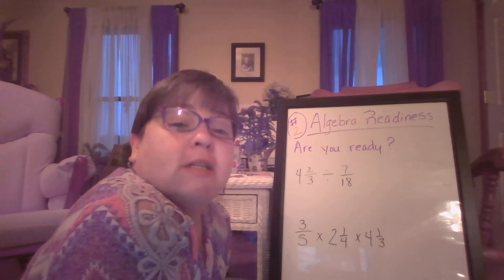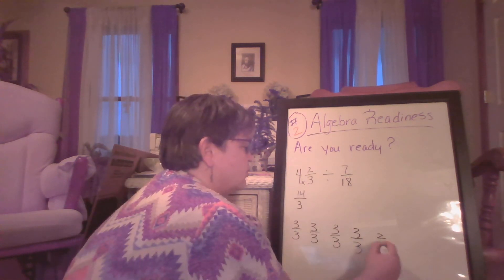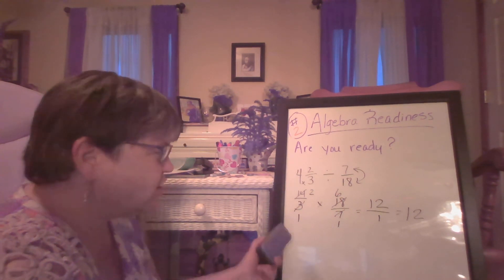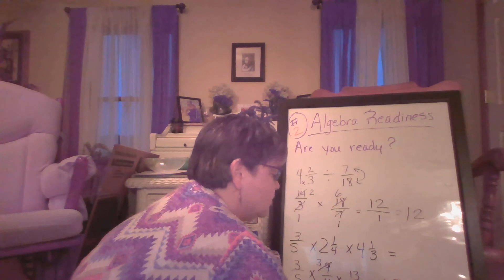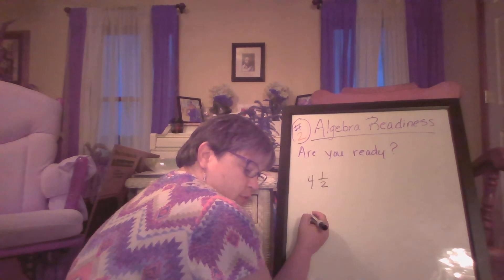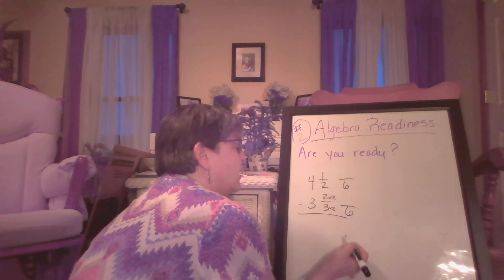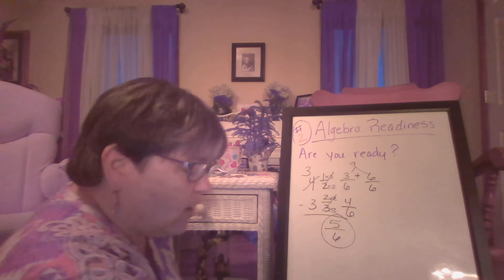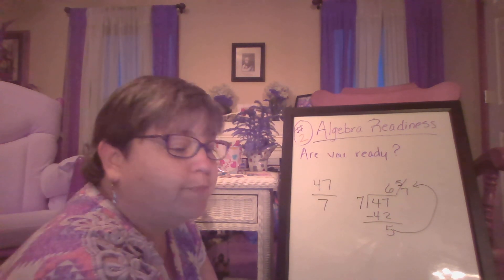LOWA Algebra Readiness #2.5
This is a video on decimals to prepare you for Algebra.